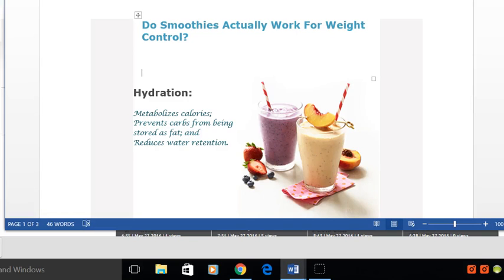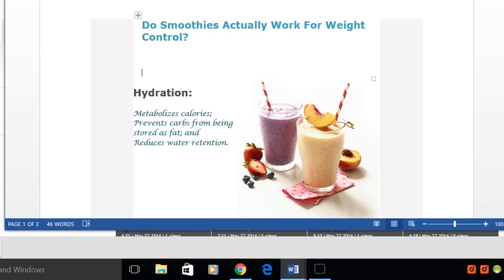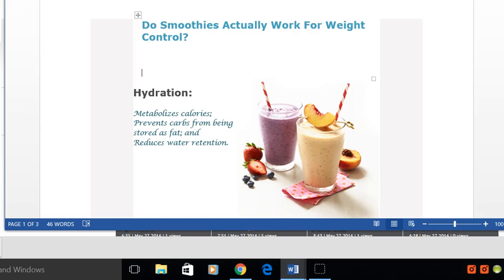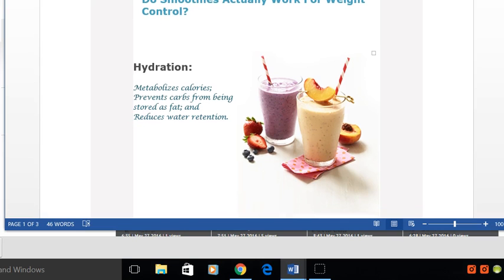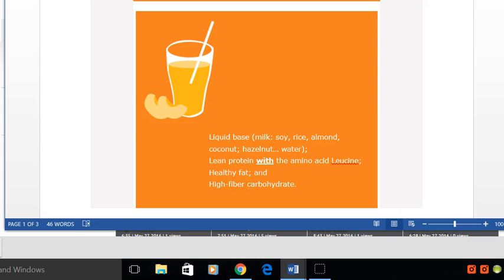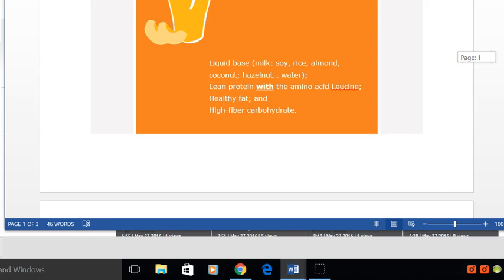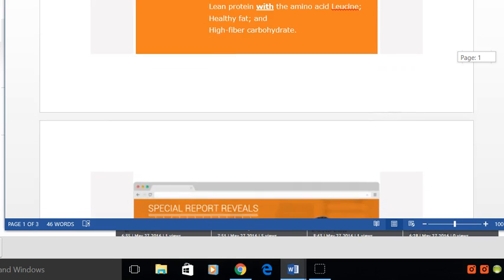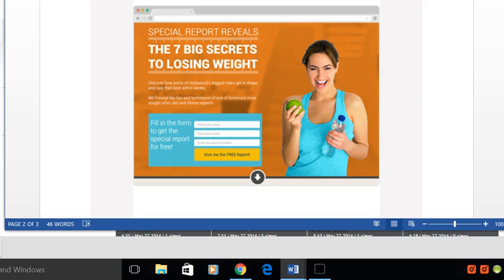Smoothies and Weight Control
Can smoothies really benefit your weight control plans?
Smoothies are the perfect choice for helping you stay hydrated; one of the Big Secrets to losing weight. Download the special report, "The 7 Big Secrets to Losing weight" to learn more.